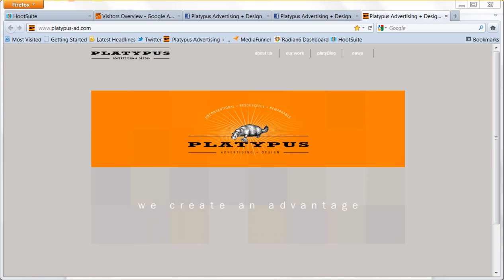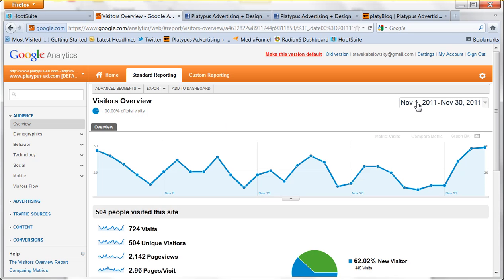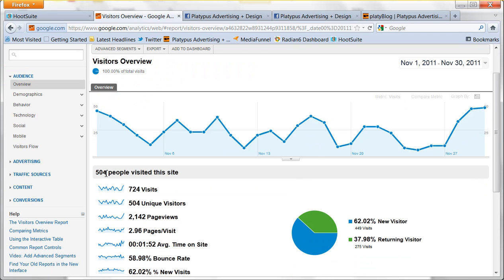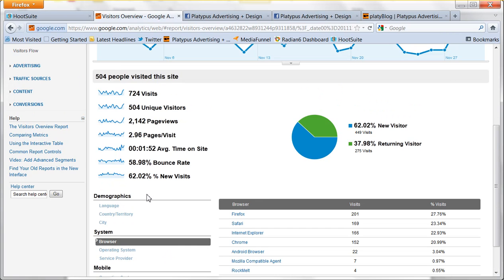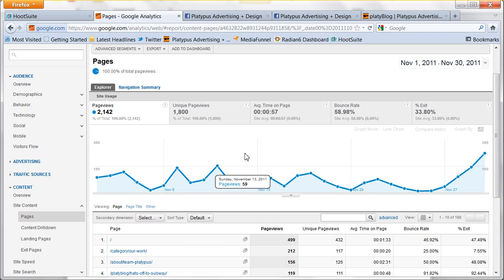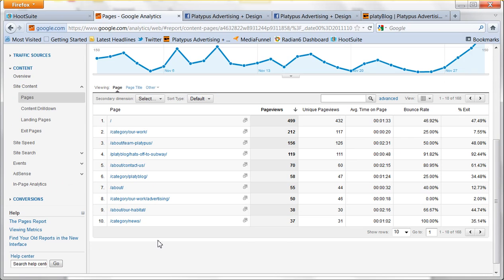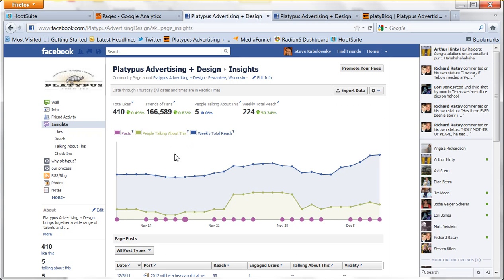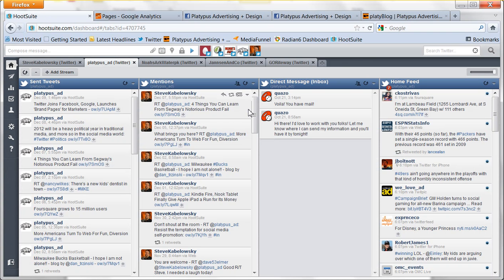Tracking_Metrics.mp4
Use metrics to measure web traffic, audience engagement on social media platforms.